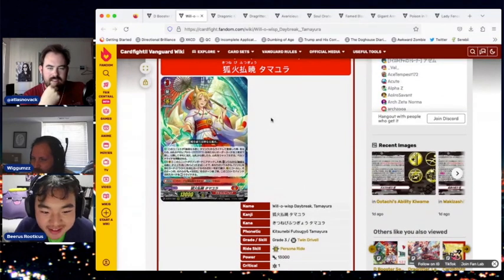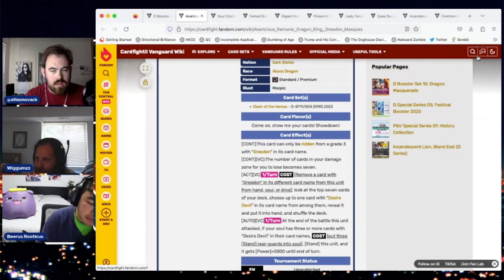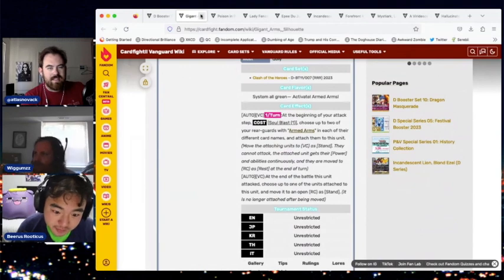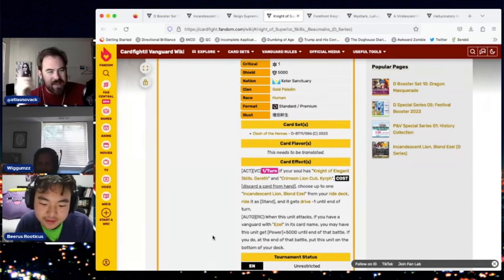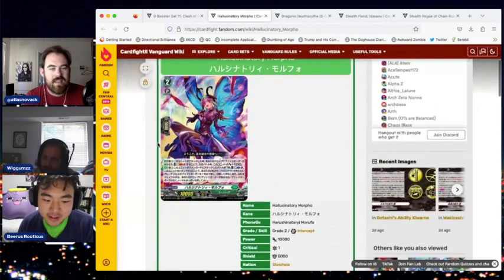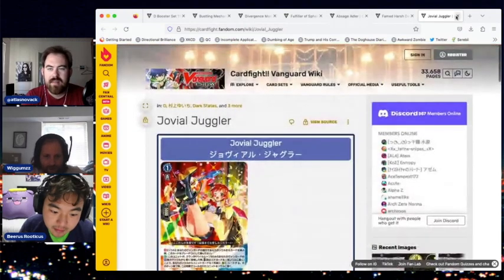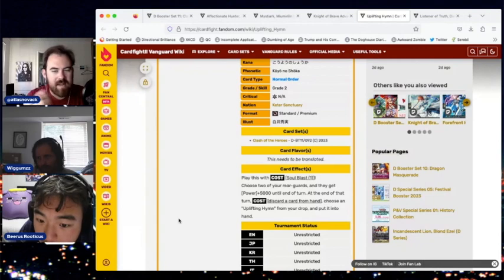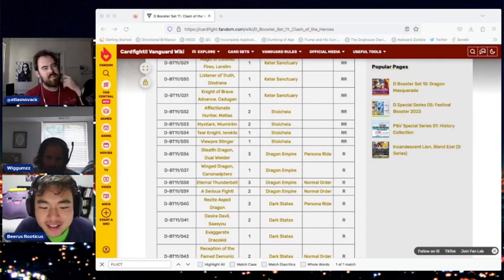N@N 329: A Clash of the Heroes Set Review!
DBT-11 has finally been revealed: we got order support, we got glitter support, we got EZEL and VERMILION SUPPORT?! This is sure to be an interesting set, whether full of wet noodles or not :p

-Darren G
-Cole Green
-Josh Donaldson
-Jeremy Lyons
-GR
-Ali

We also got playmats for sale on Inked Gaming!

Follow Atlas on Twitter or Instagram @atlasnovack

Don't forget to send us Create-a-Card ideas if you got em, with the hashtag nexuscards! Send us episode ideas, questions, or just come say hi!